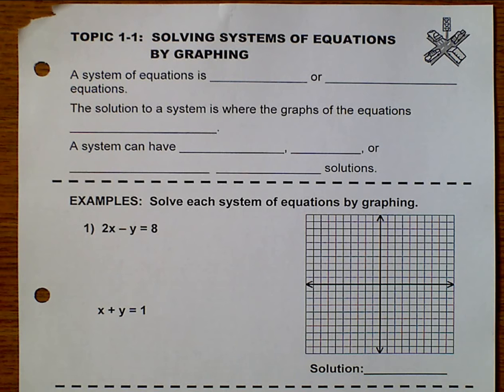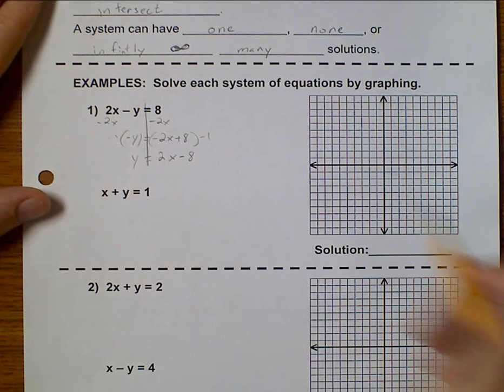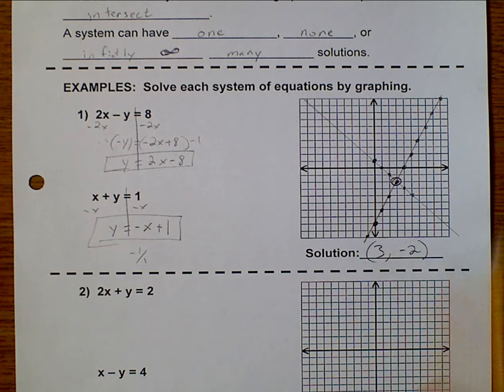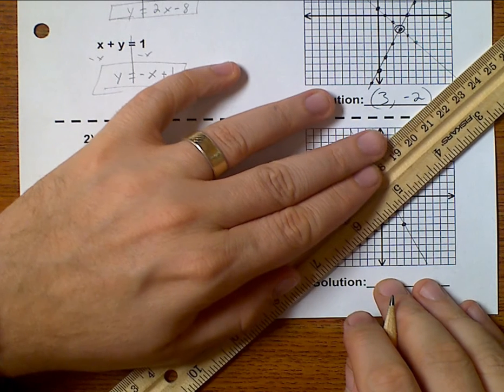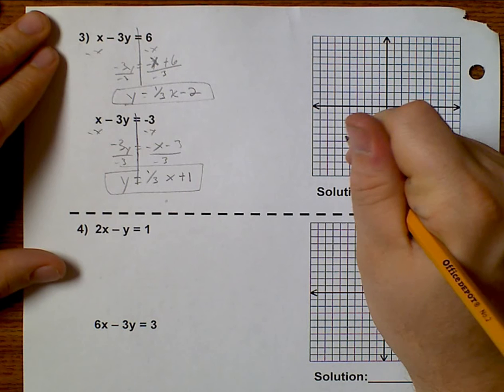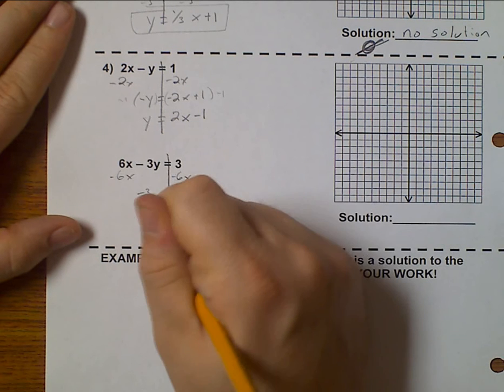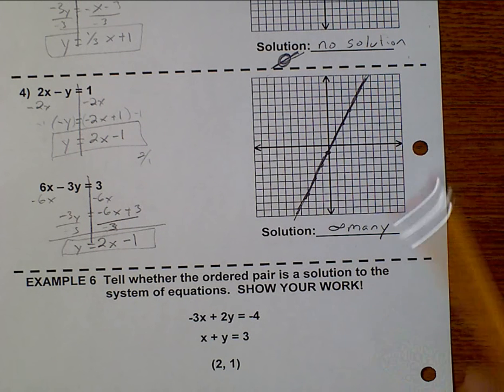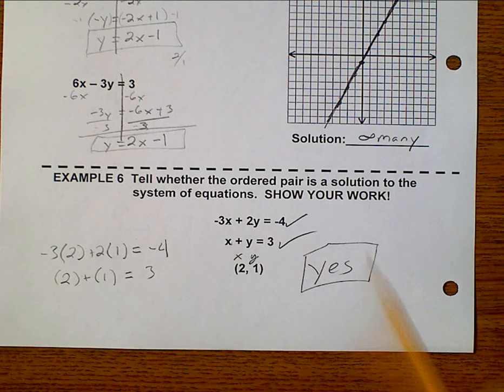Algebra 1(Topic 1-1) Solving Systems of Equations by Graphing